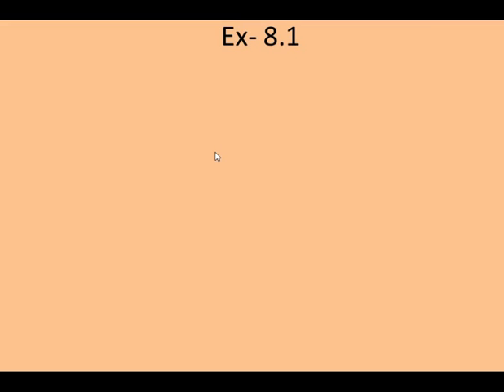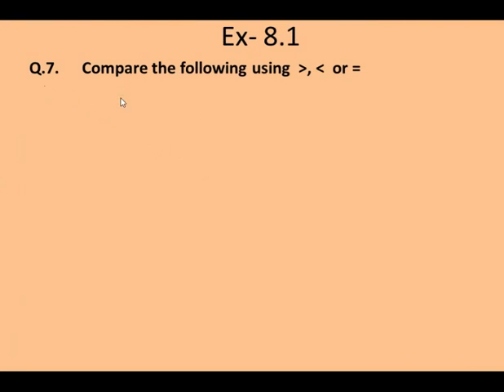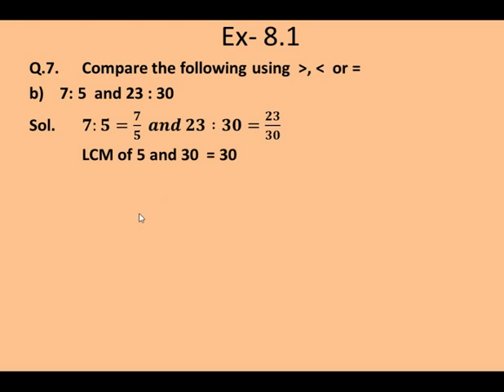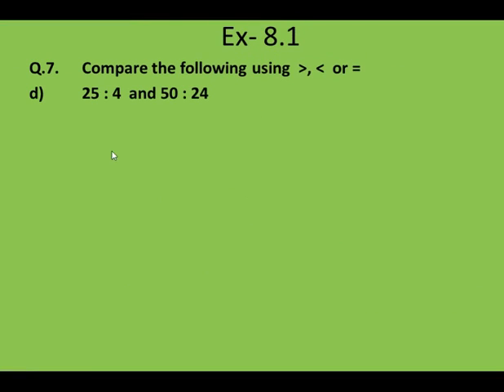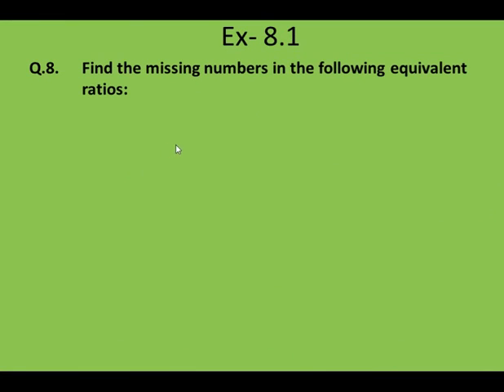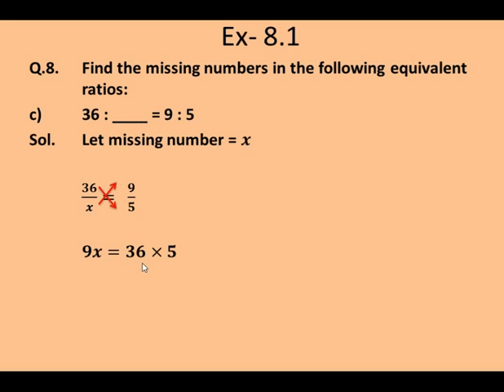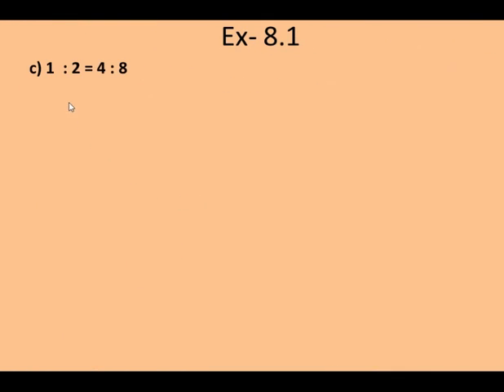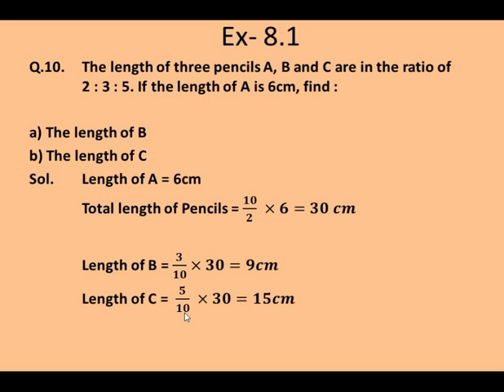CH- 8 RATIO AND PROPORTION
SOLUTION FOR EX- 8.1 Q.5 TO 10